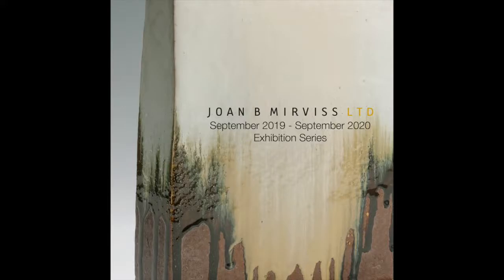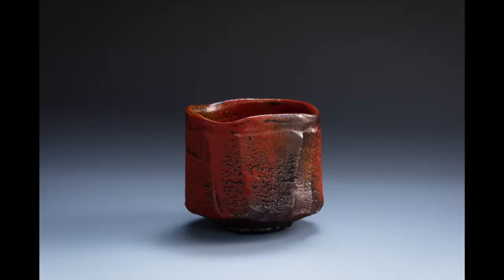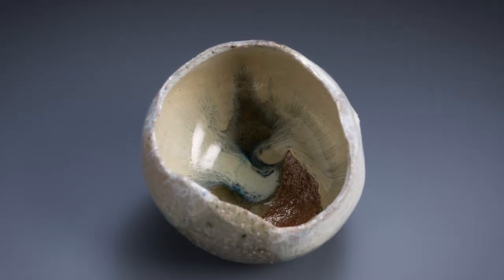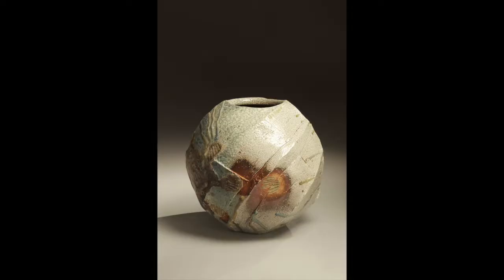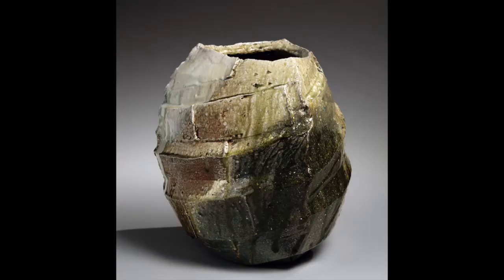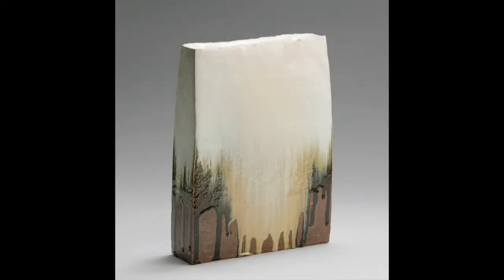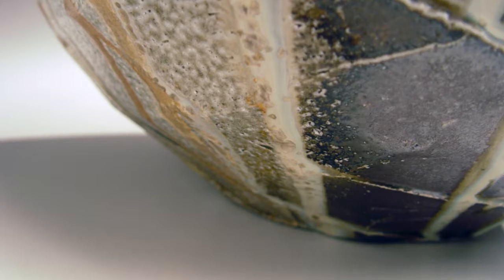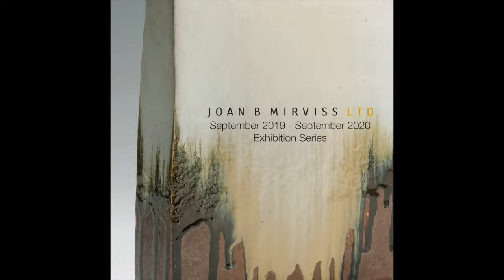Nishihata Tadashi: Technique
Nishihata Tadashi
Surpassing Tradition: Redefining Tamba